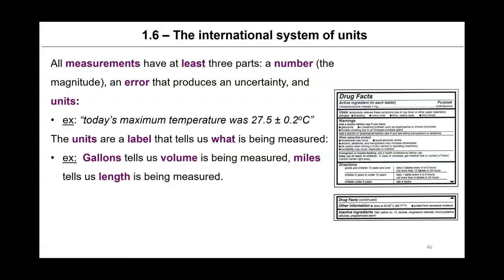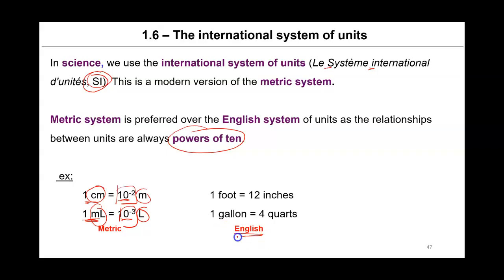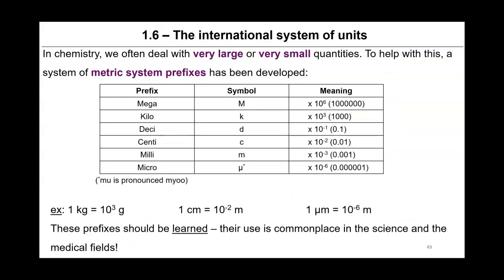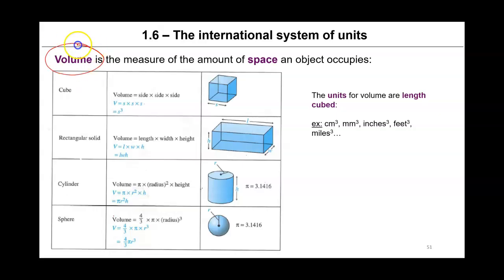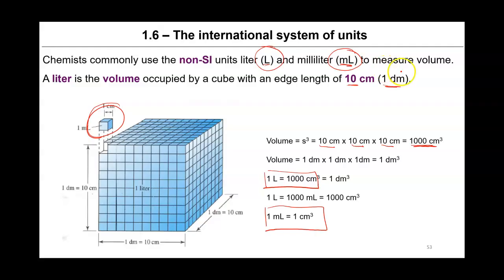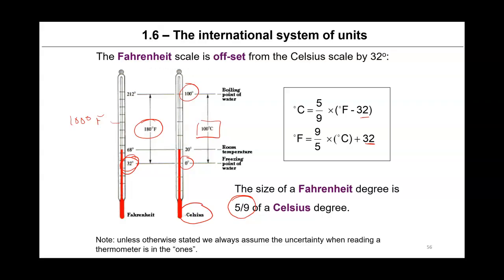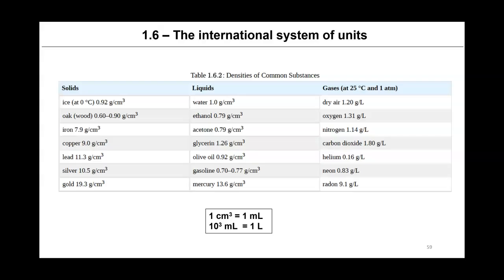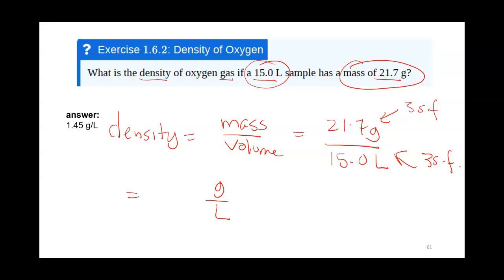Chem 121 Section 1.6